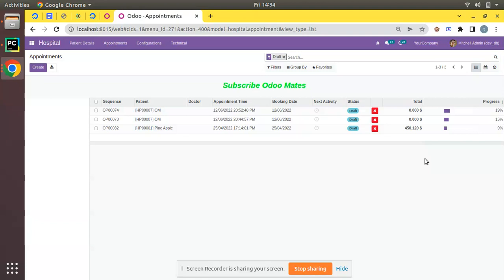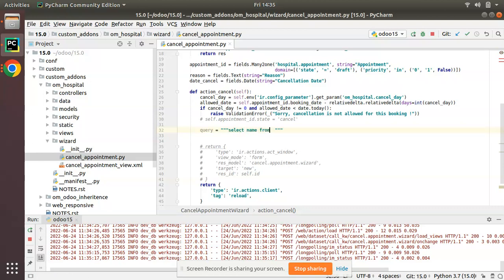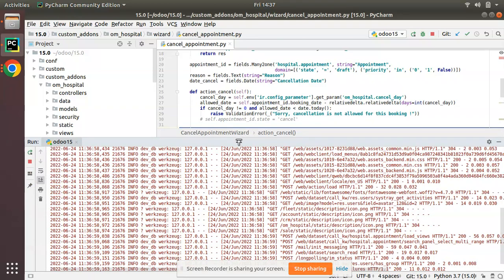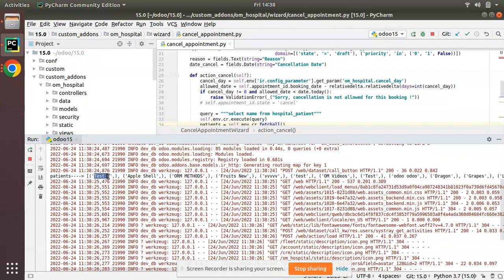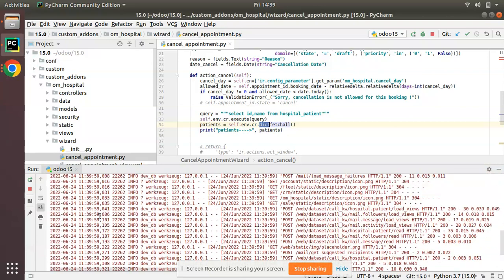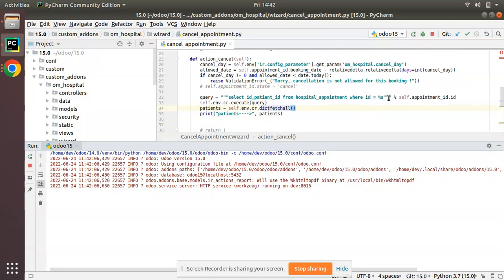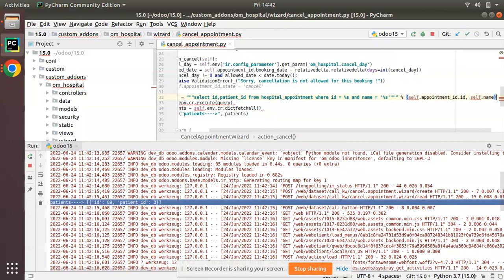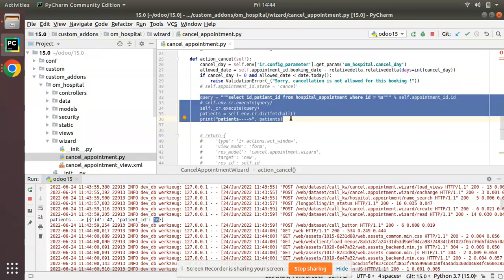How To Execute SQL Queries In Odoo || Query Execution In Odoo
How to execute sql queries in Odoo. Query execution in Odoo. How to run query inside odoo python code. Odoo psql basics. Self.env.cr.execute function in Odoo. Cr.execute in odoo. Use sql queries in odoo.